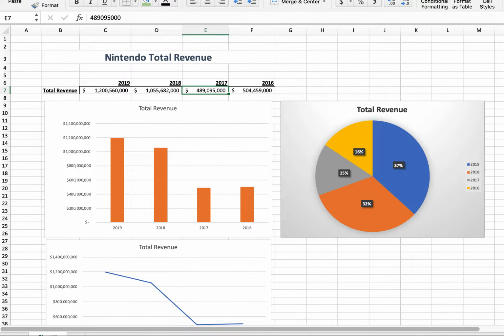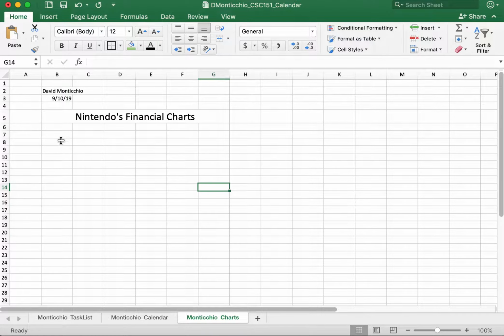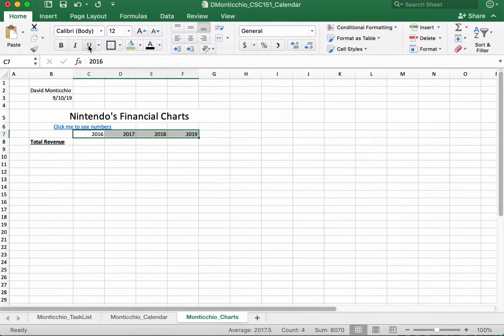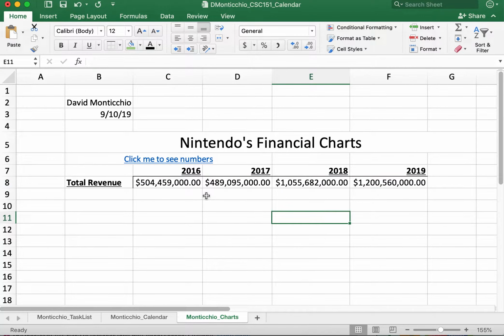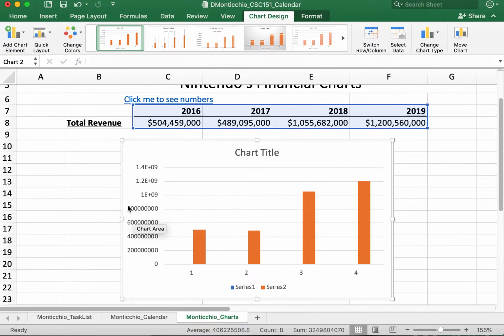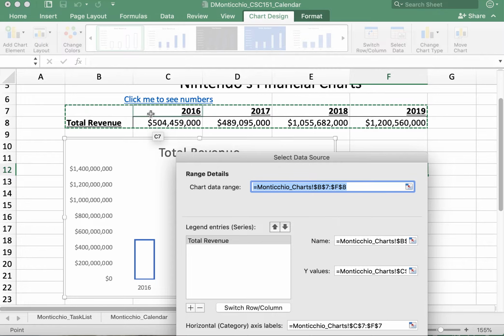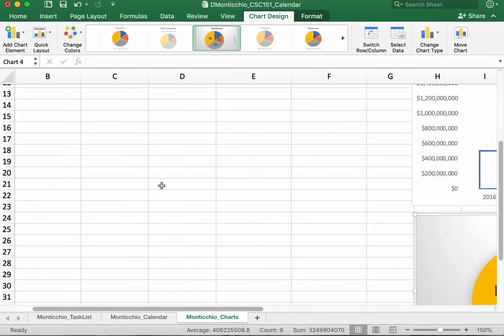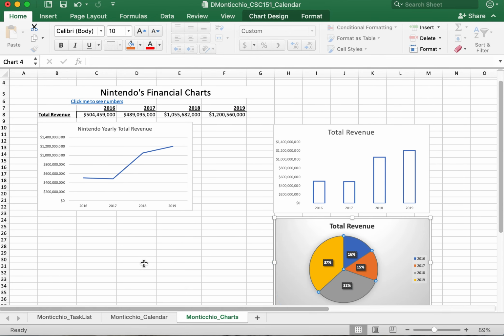CSC 151 Week03 Lecture3